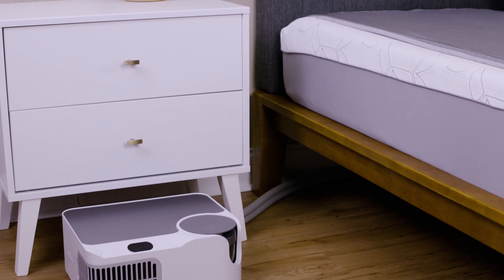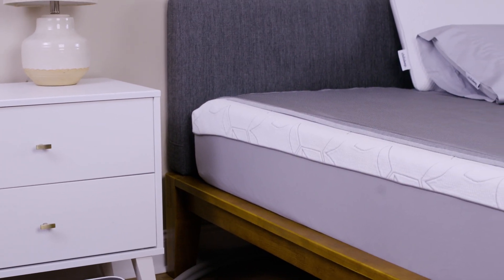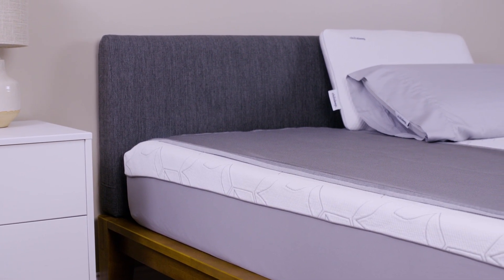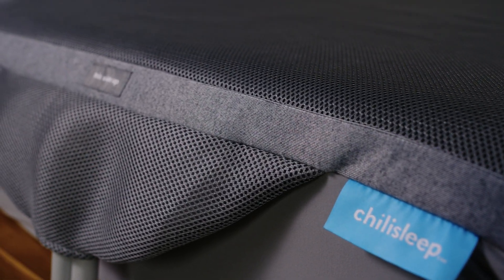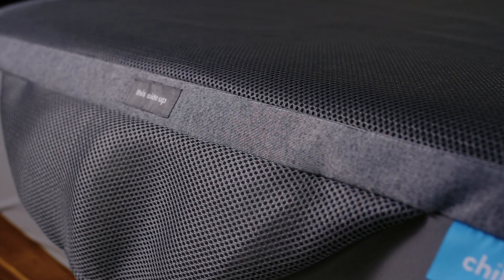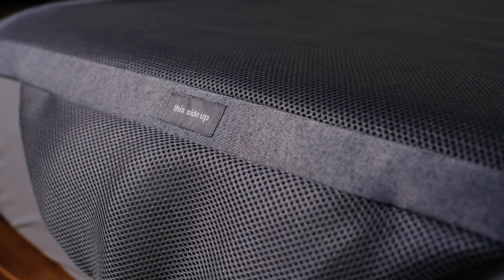The Chilipad Pro Mattress Topper: An Inside Look | Chilipad by Sleepme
Learn about the ChiliPad Pro and what it's capable of when paired with the Chilipad Dock Pro Sleep System. The industry’s most powerful sleep system offers cutting-edge technology to give you the best sleep of your life.

Sleep better and be your best self! Create your own temperature sleep recipe using our hydro-powered sleep solutions

About sleepme:
Sleepme is the premiere brand for temperature-regulated sleep. We provide solutions that allow you to sleep at your ideal temperature. Sleepme offers the world's first AI-driven technology that uses your data to make real-time temperature adjustments while you sleep. The parent company of the revolutionary ChiliSleep brand and award-winning Chilipad Dock Pro Sleep System.